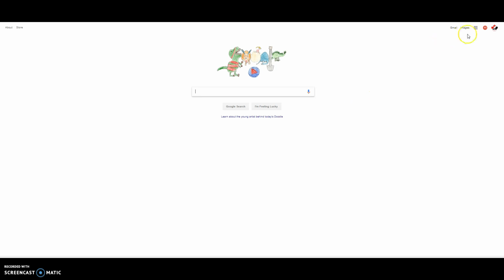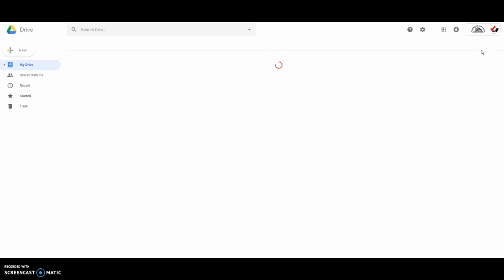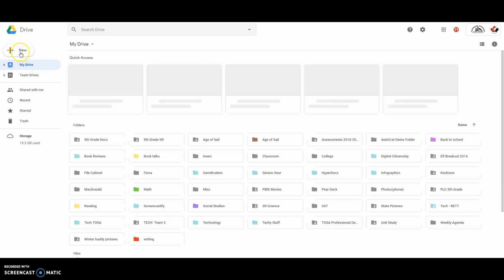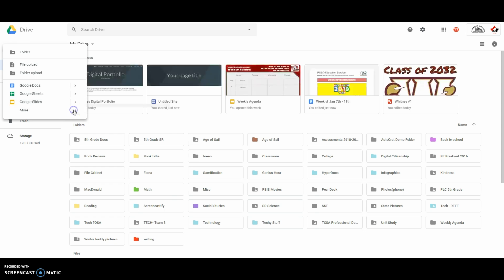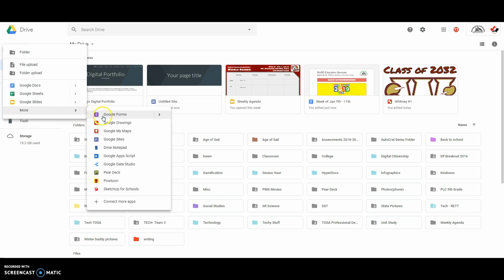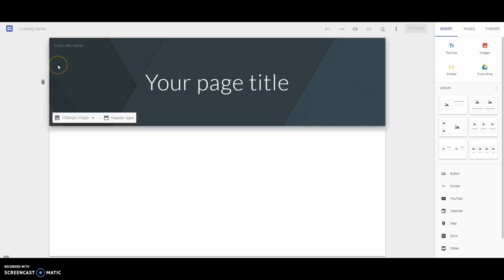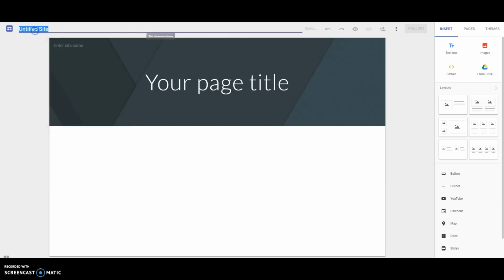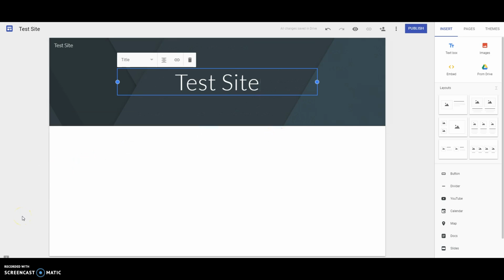Creating a Google SIte